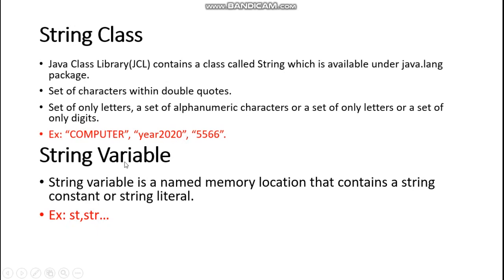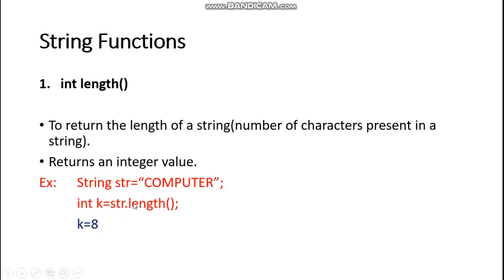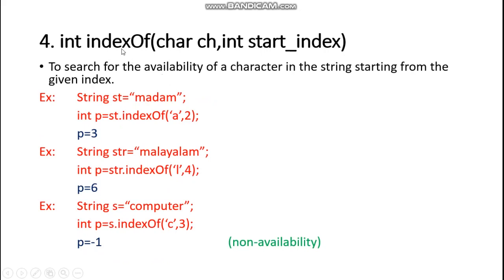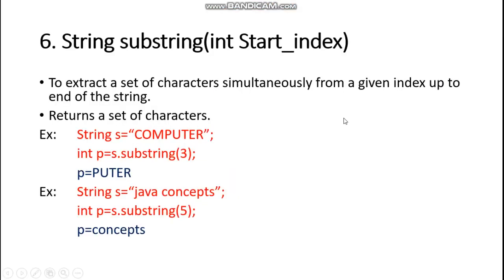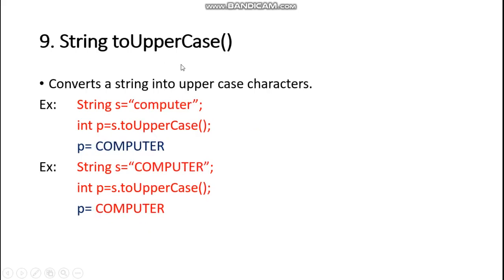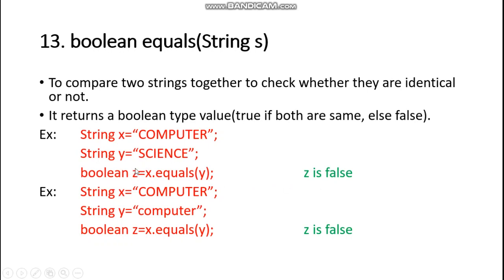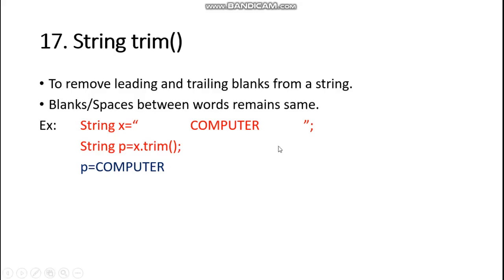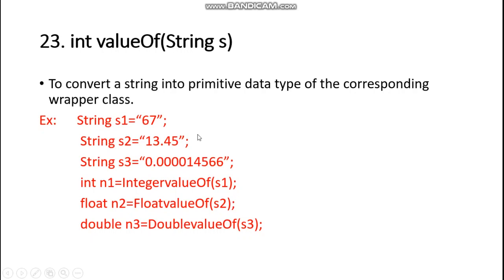ICSE CLASS 10 STRING FUNCTIONS